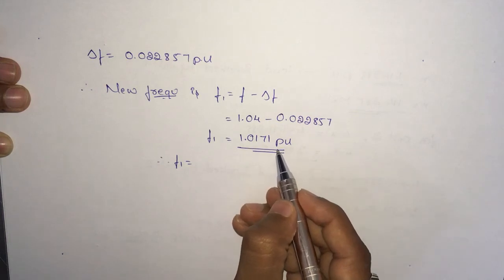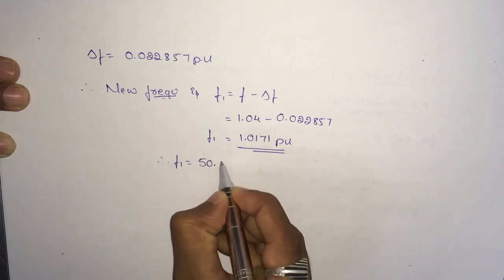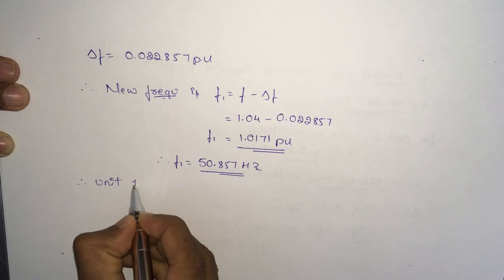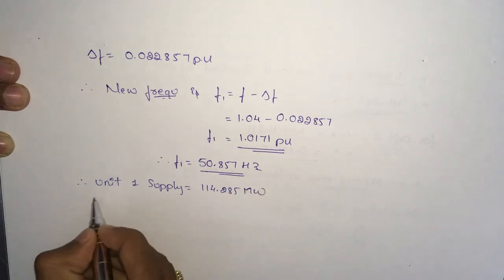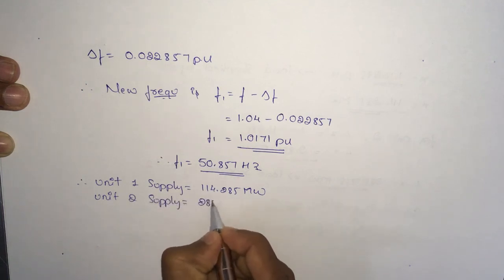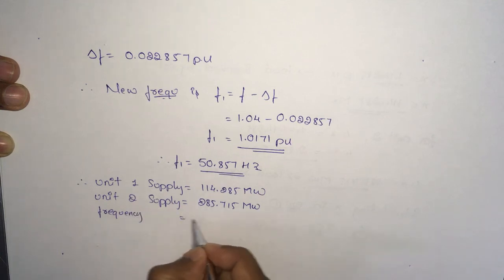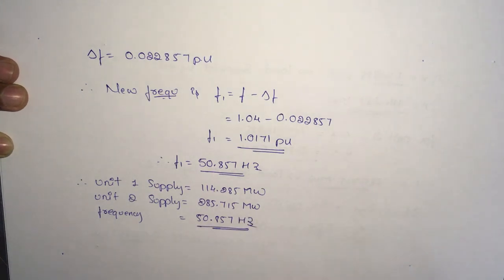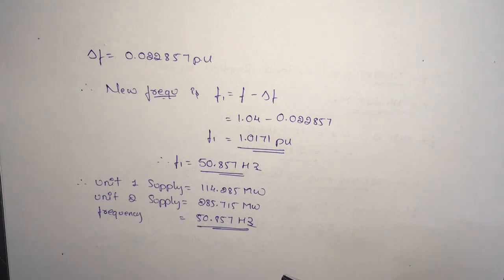PROBLEM 1 ON LOAD SHARING BETWEEN UNITS IN PARALLEL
AUTOMATIC GENERATION CONTROL IN POWER SYSTEM ENGINEERING